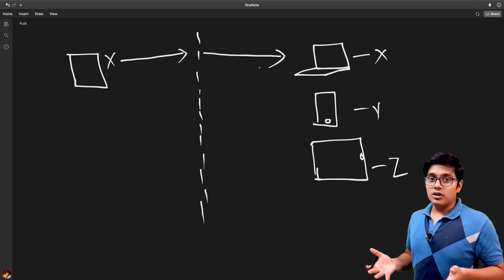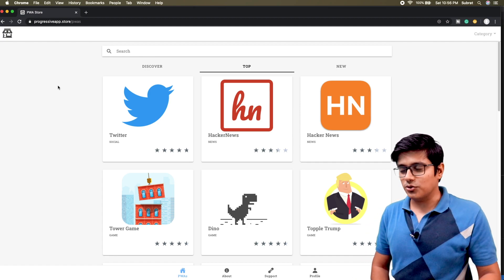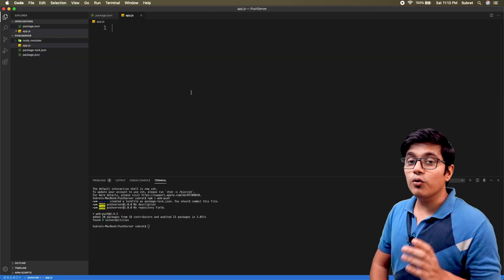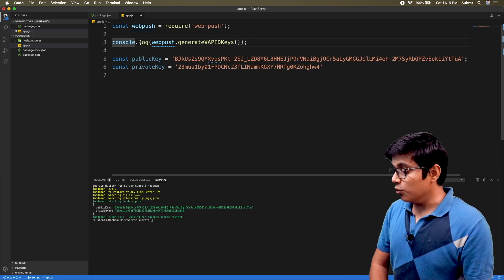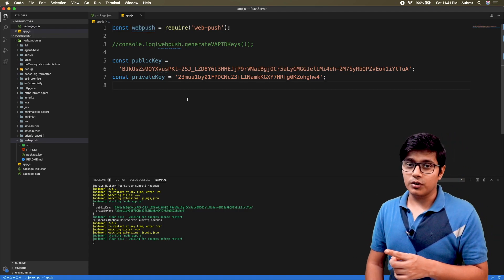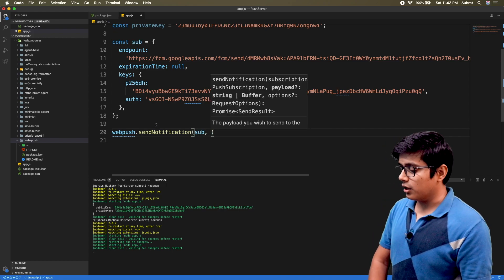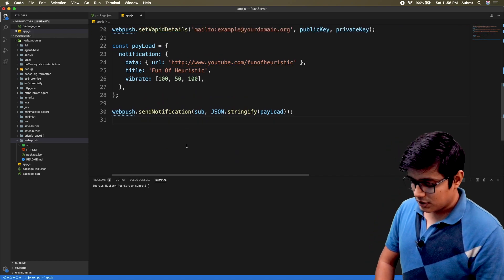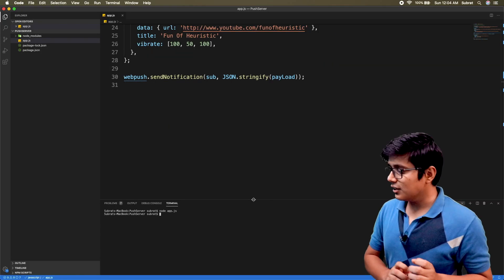Push Notification in PWA | SwPush in Angular & Web-Push | Progressive Web Apps Development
0:00 How Push Notification works
6:40 Implementation of Push Notification
14:16 web-push sendNotification()
14:54 SwPush Payload
17:56 messages in SwPush
19:48 notificationClicks in SwPush

Push Notification is a pretty important and essential thing in a Progressive Web App. The push notification will follow the Web Push Protocol.

In Angular service worker, we are using SwPush from the service worker module to handle the push notification, In the backend i.e node.js for our case we are using a web-push package from NPM. which uses Web Push Protocol and VAPID keys for communication.